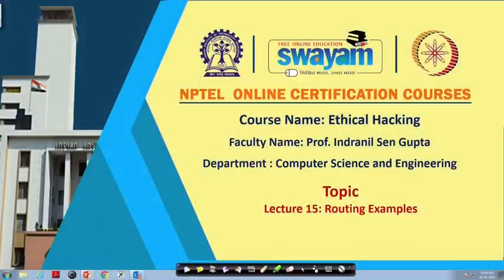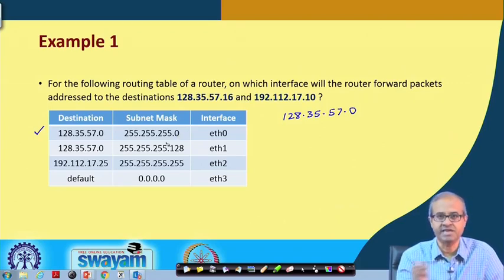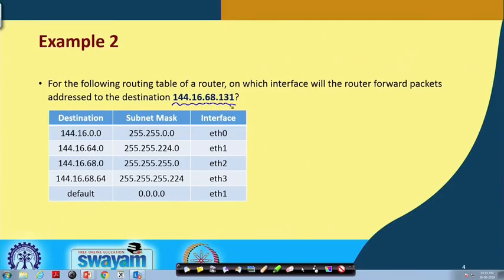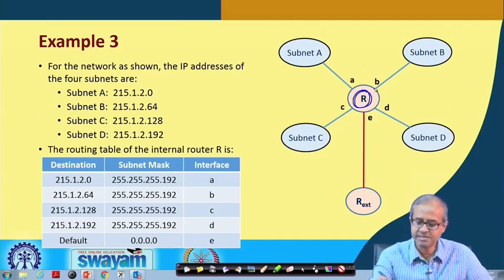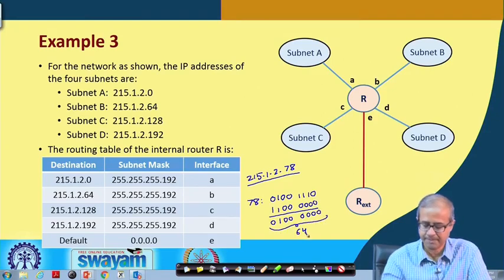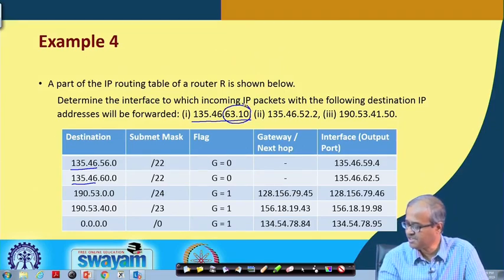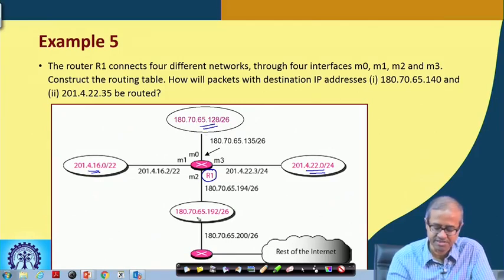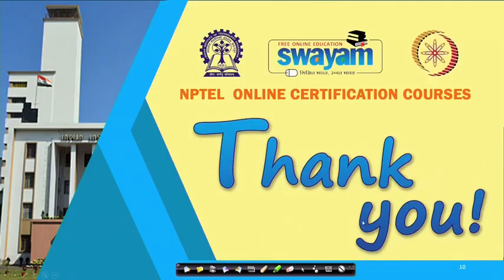Lecture - 15 Routing examples IIT Kharagpur